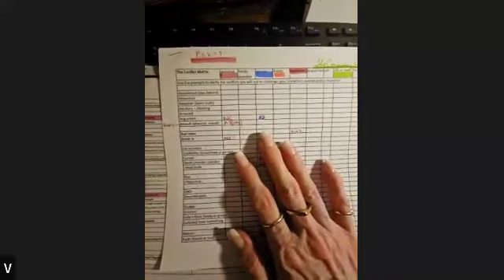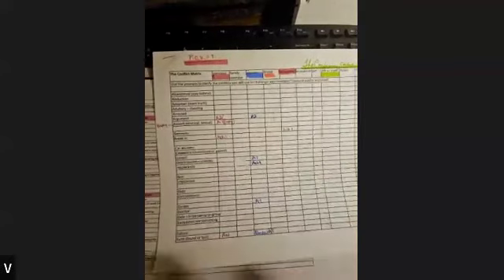Conflict meets Insight - The Map